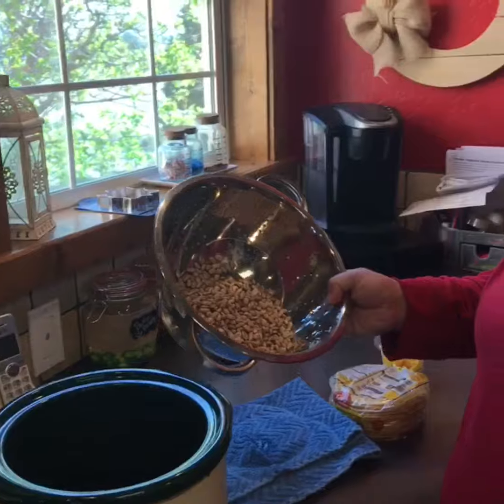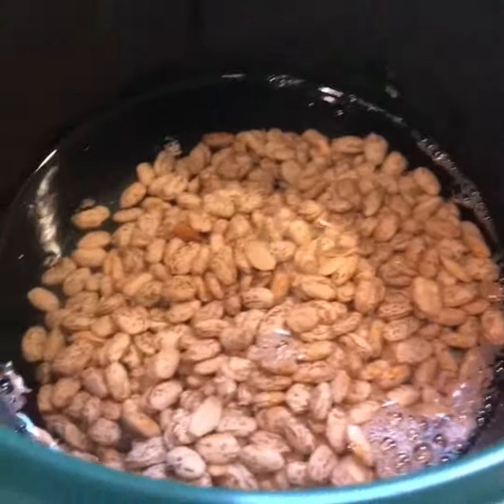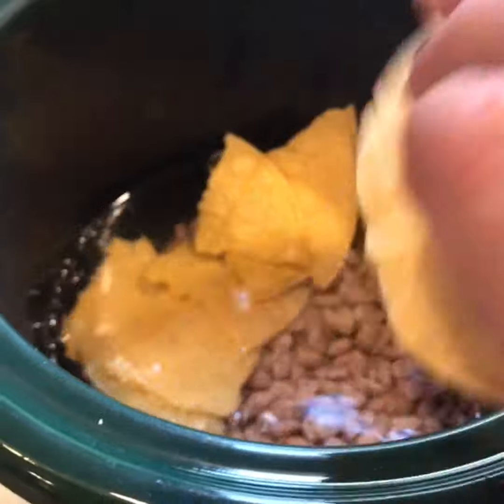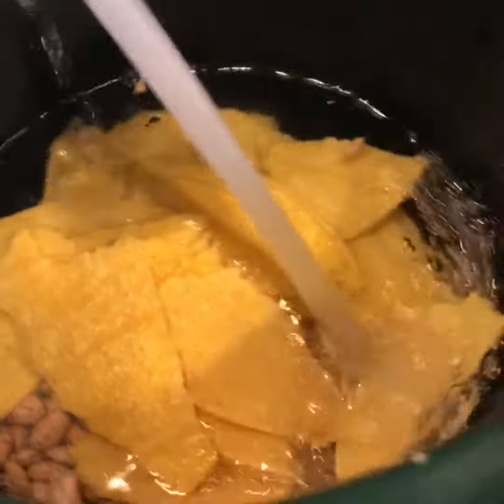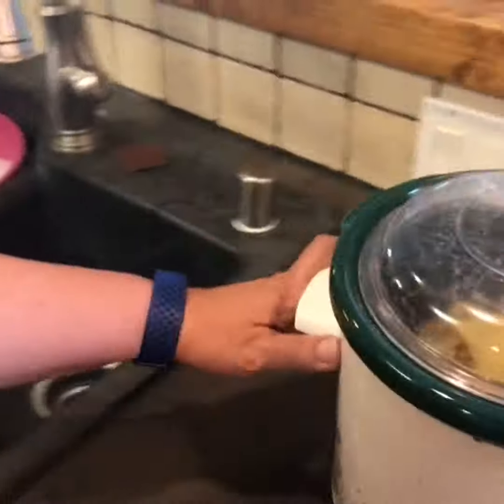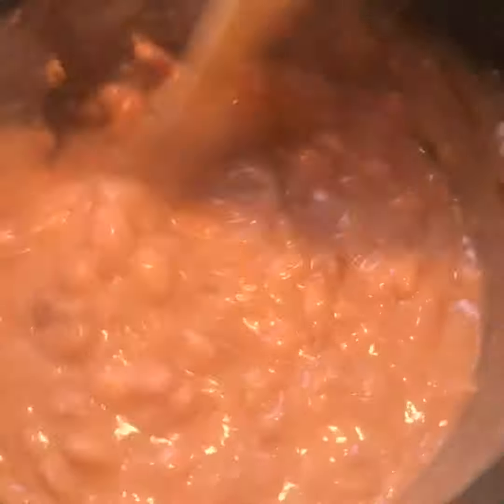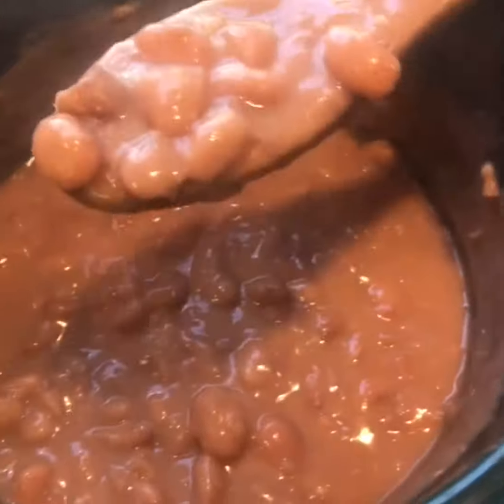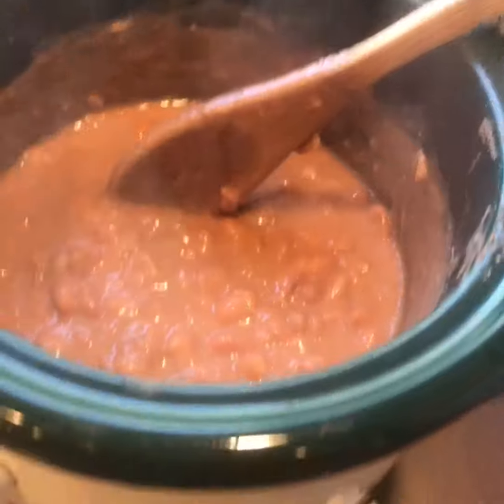perfect pinto beans